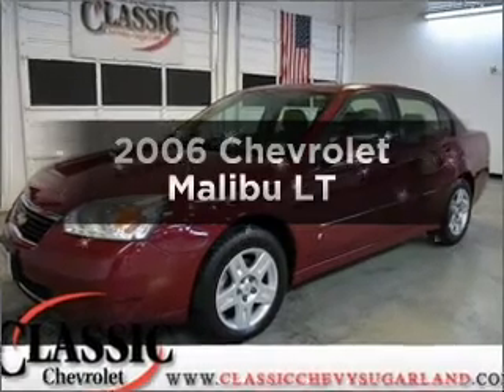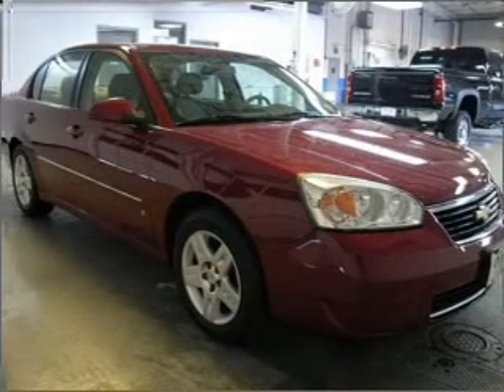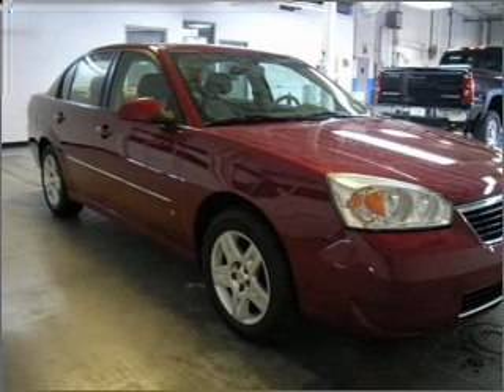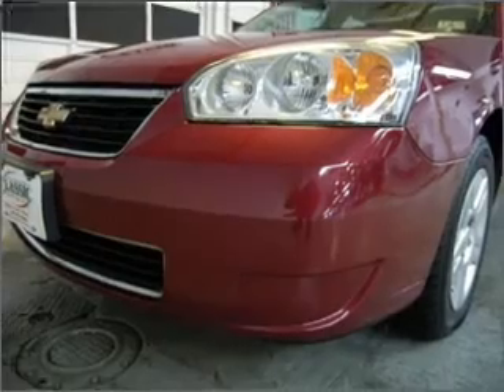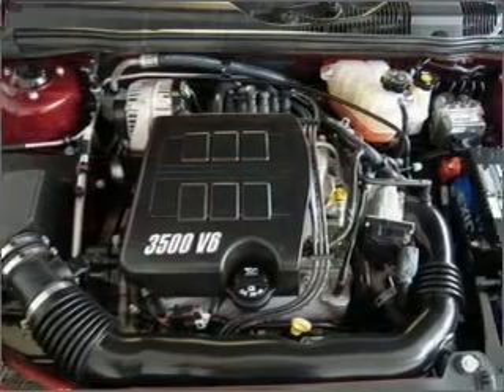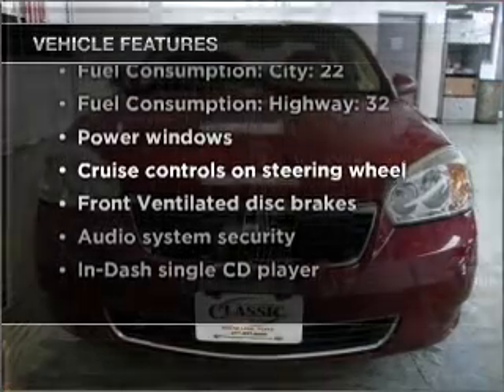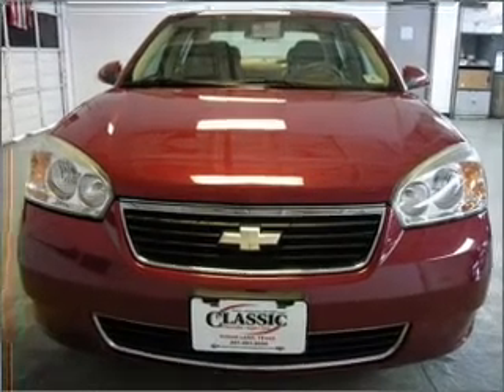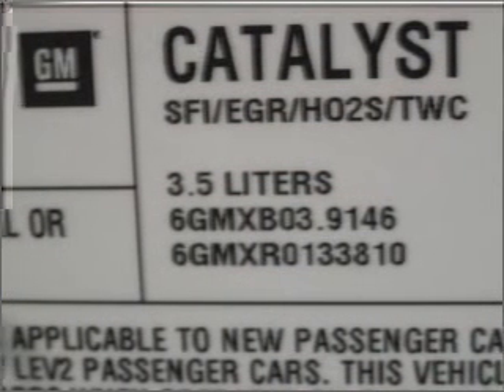2006 Chevrolet Malibu - Sugarland TX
Year: 2006
Make: Chevrolet
Model: Malibu
Trim: LT
Engine: 3.5 liter 6 cylinder 12 valve
Transmission: 4-Speed Automatic
Color: Sport Red Metallic
Mileage: 56110
Address:
13115 SW Frwy